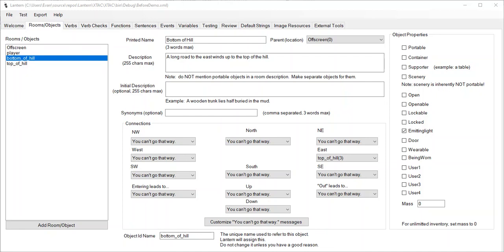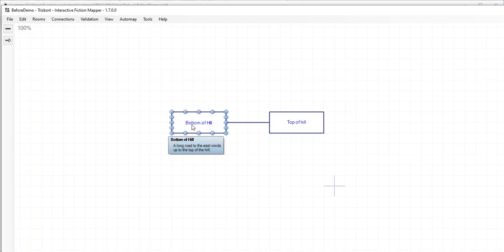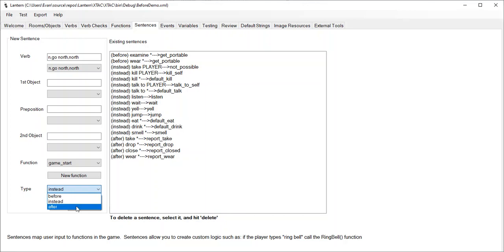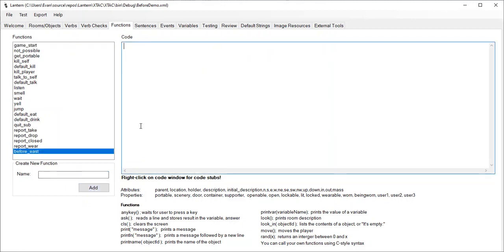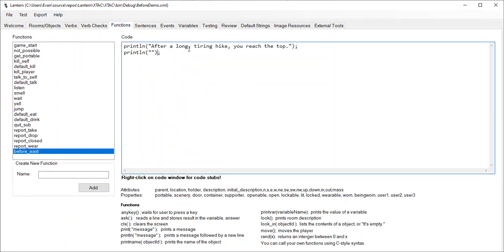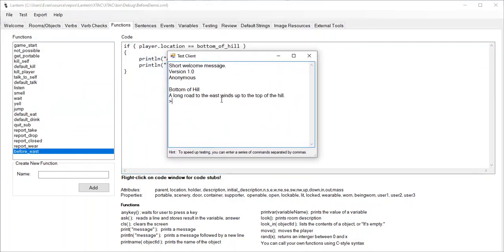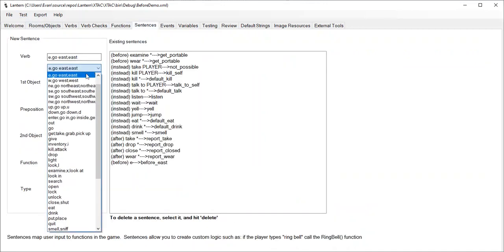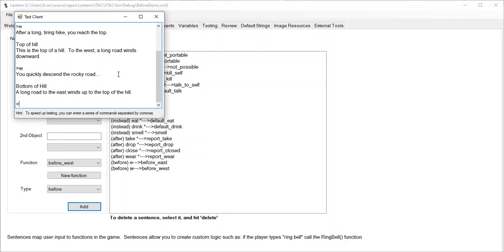Using 'before' sentences to create a sense of space